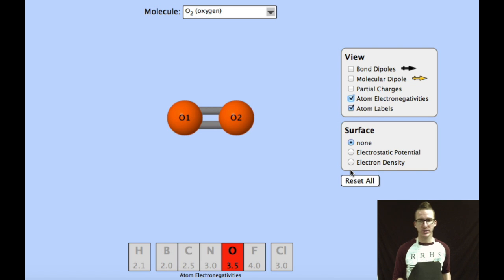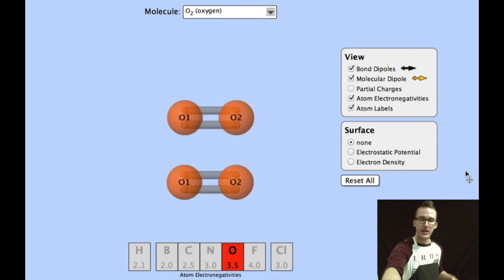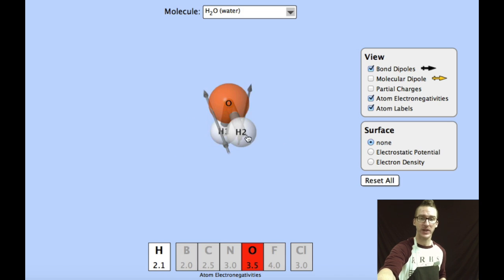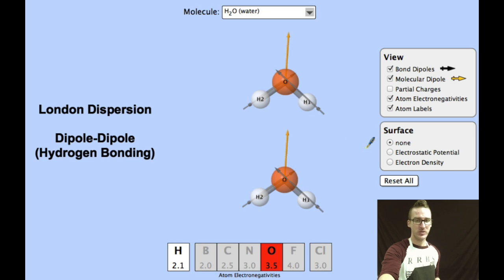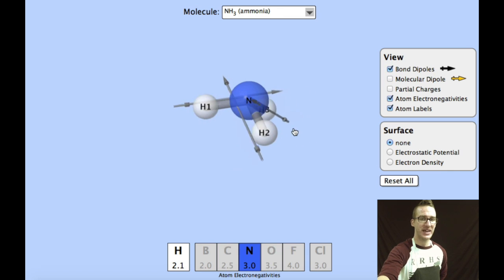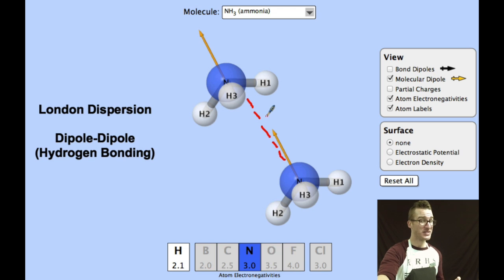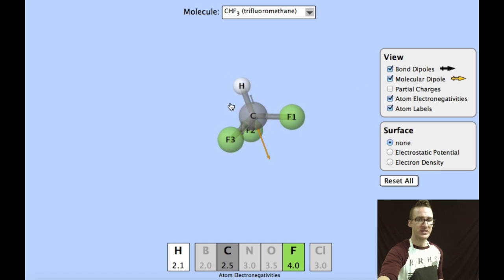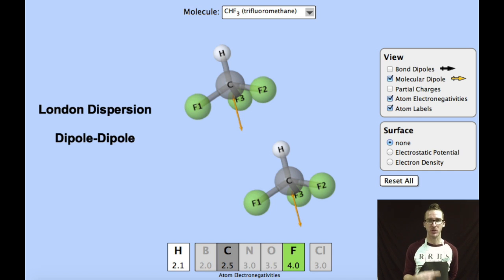Intermolecular Forces Practice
This video is about Intermolecular Forces Practice